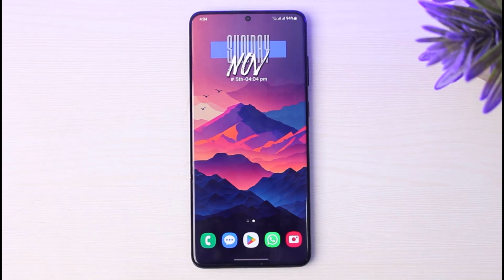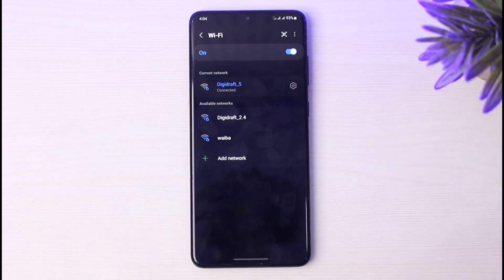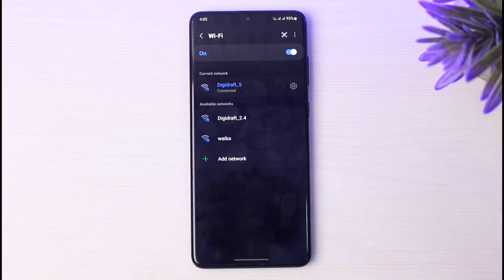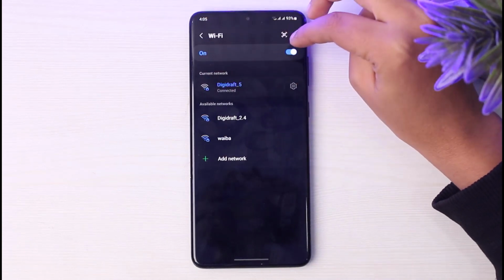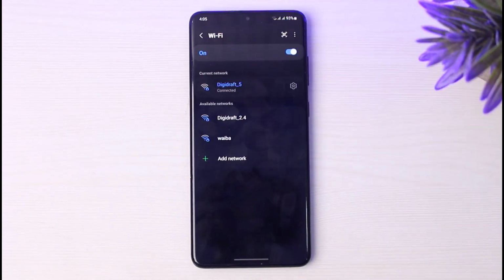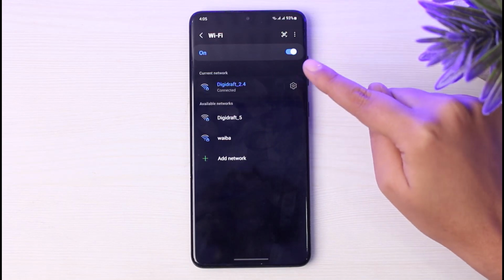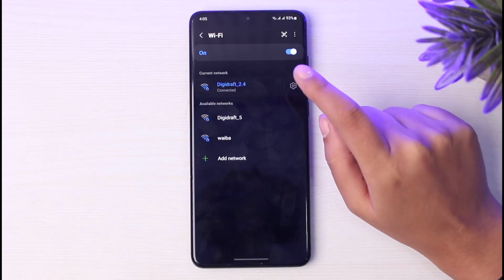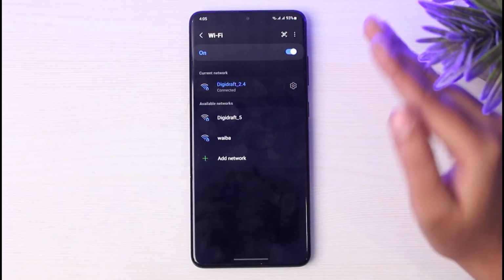How to Fix WIFI Connected But no Internet Access !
In this tutorial, I will guide you on how you can easily fix WIFI connected but no internet access problem.
0:00 Intro
0:14 Switch connection
0:28 Fix no internet connection
1:34 Conclusion